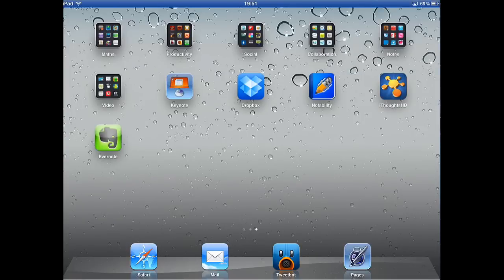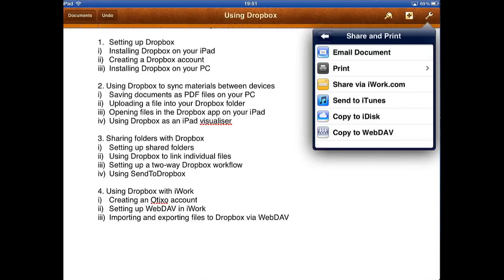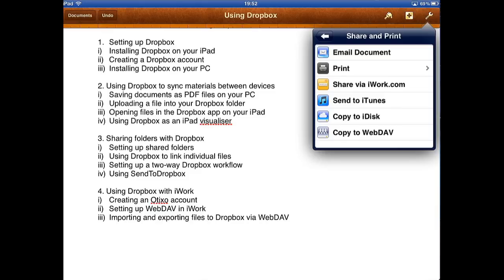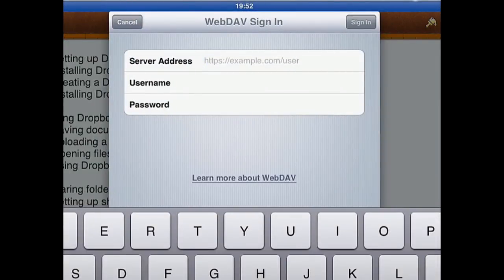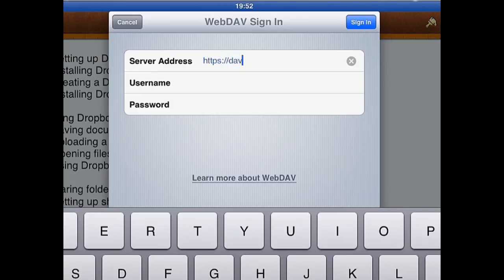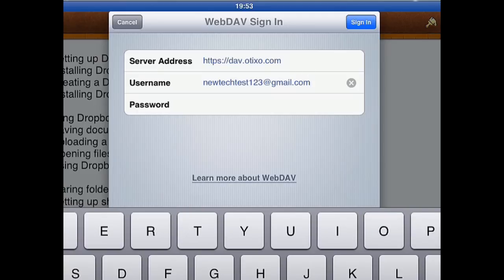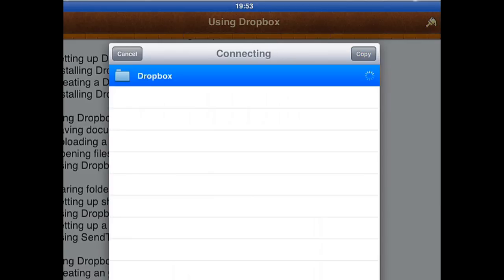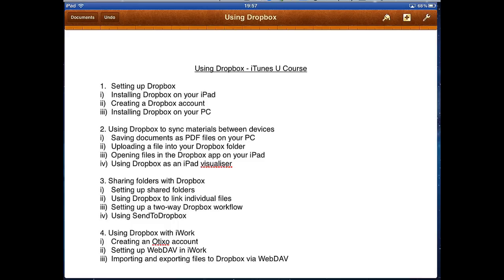Setting up Otixo via WebDAV in Pages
Now that you have created your Otixo account, you are ready to set up the WebDAV option in Pages, Keynote or Numbers. This will allow you and your students to import and save straight to Dropbox from these apps.